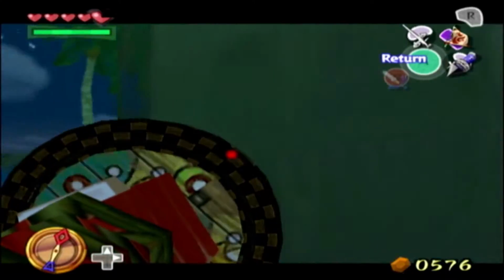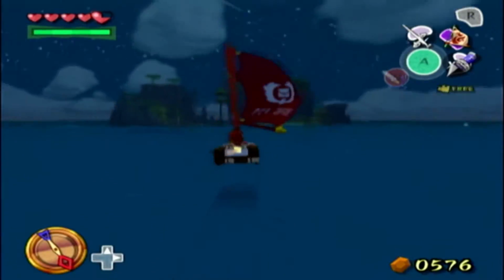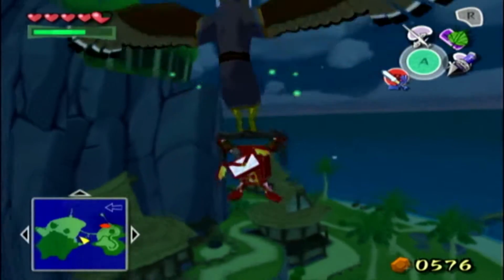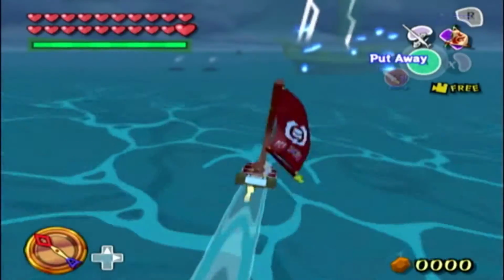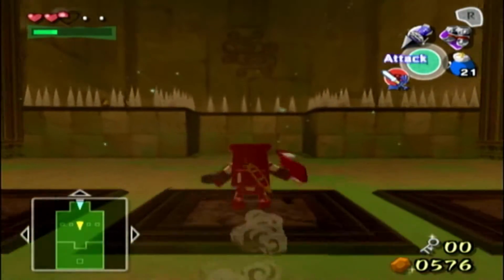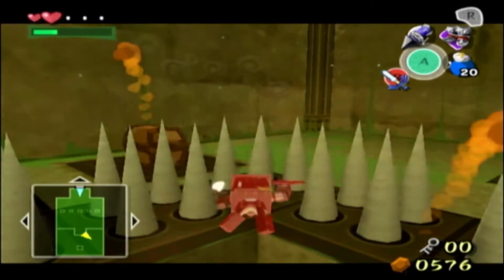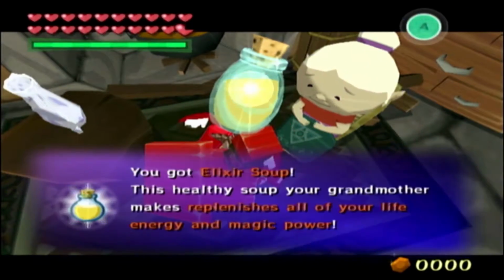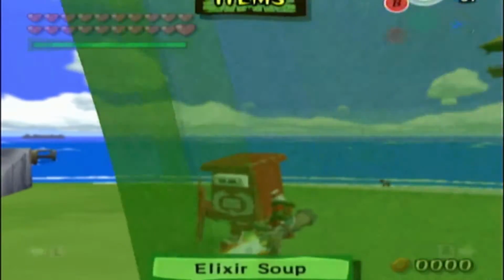Wind Waker Randomizer Basic Tricks and Tips Tutorial/Guide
A beginner's guide to the basic movement, mechanics, and glitches used in The Legend of Zelda: The Wind Waker Randomizer including all the information you'll need to get about the great sea as well as some other neat mechanics.

Timestamps
Rolling 0:26
Side Hopping 1:41
Sail Pumping 2:09
Extended Boat Jumps 3:27
Wind Waker Braking 4:07
Wind Mechanics 4:56
Leaf Pumping/Ledge Grabs 5:25
Falling Manipulations 6:27
Bomb Boosting 6:56
Soup Dupe 7:39
Save/Death Warps 9:07

Sorry it's a little scuffed, but I'm learning